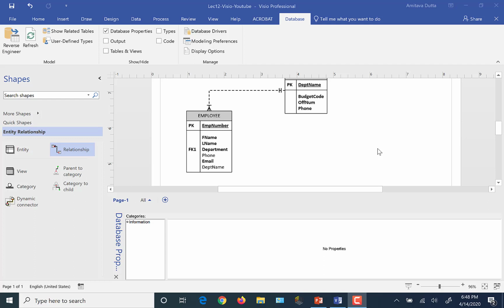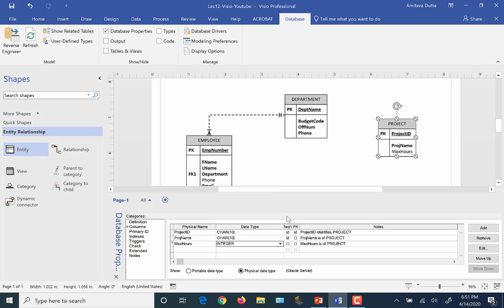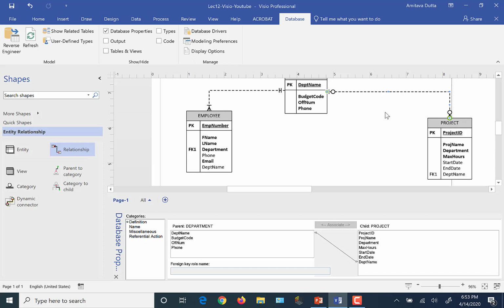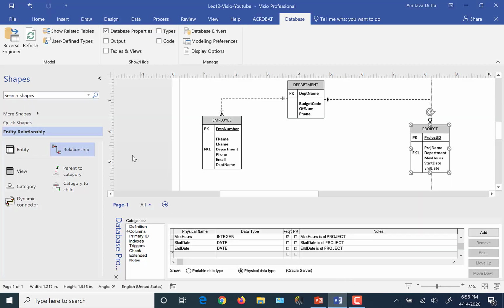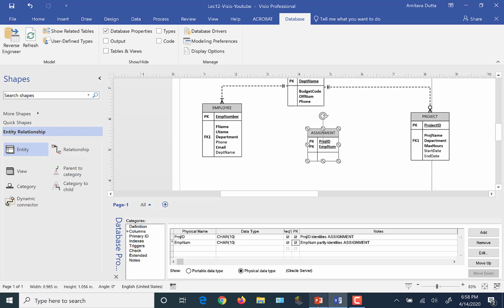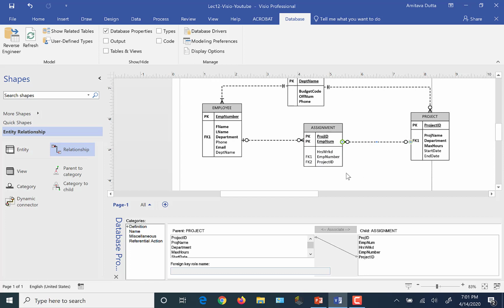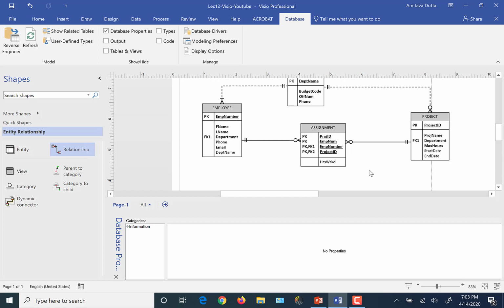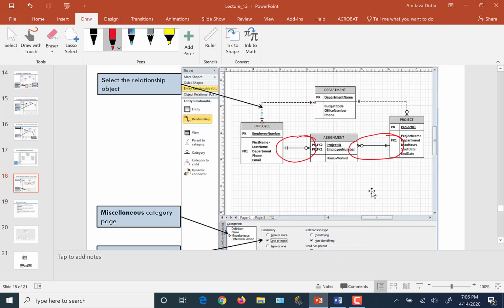MIS310 Visio RDBD 03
Visio tutorial database model template 03